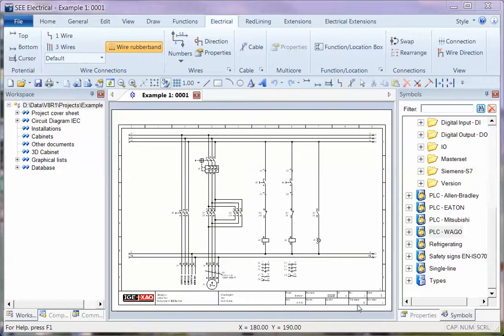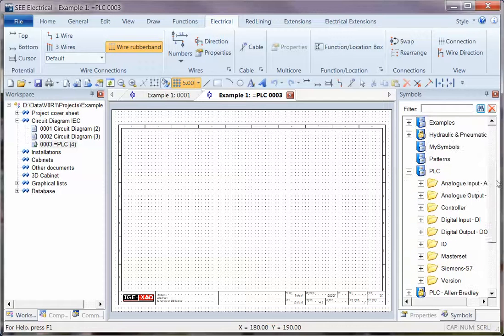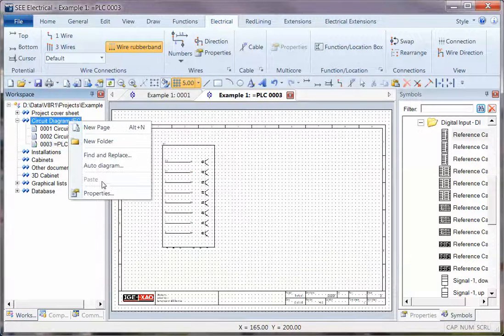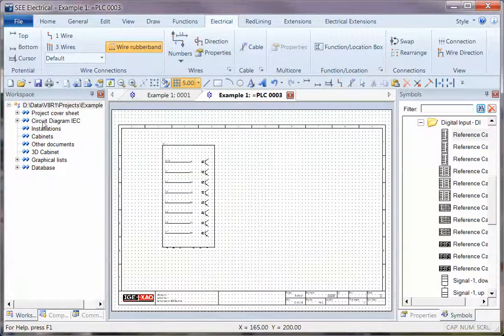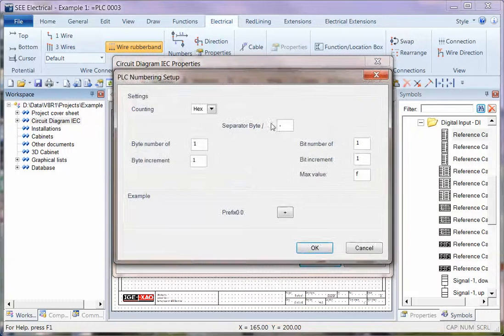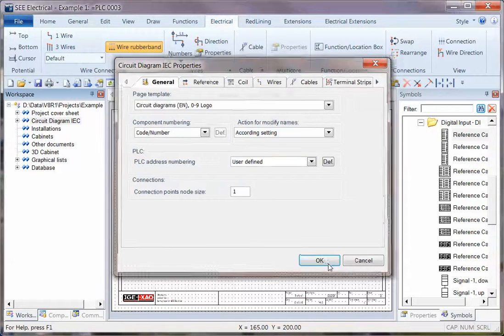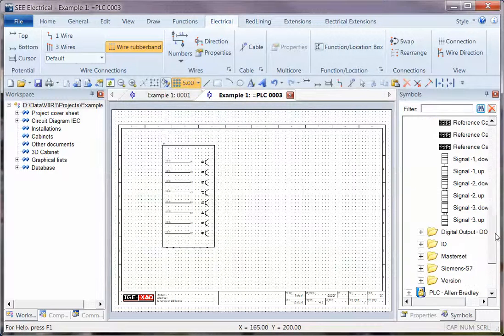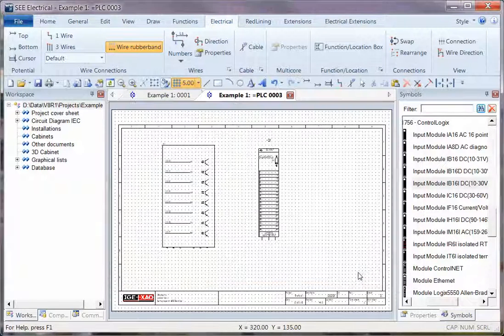New for V8R1 - User defined PLC addressing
New custom formula available in See Electrical V8R1 allows for fixed length bit and byte fields and user defined separators and prefixes to handle most common PLC programming address formats